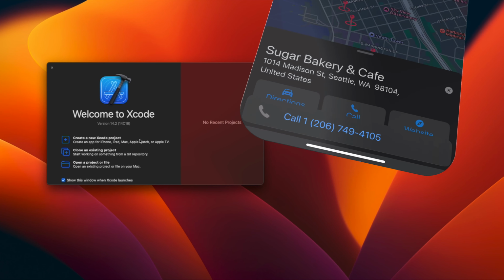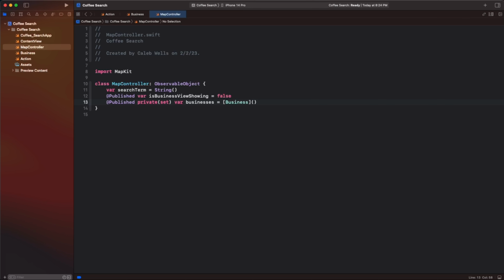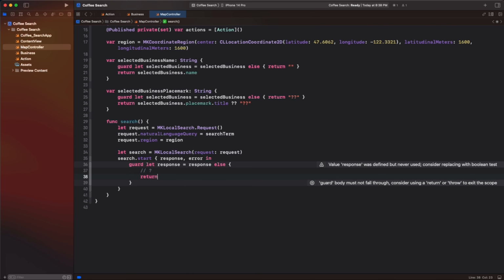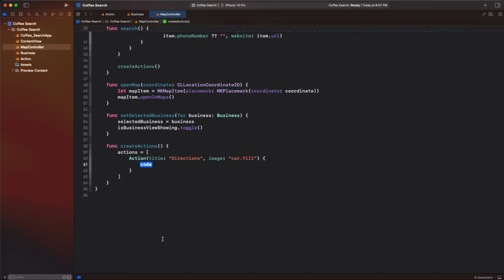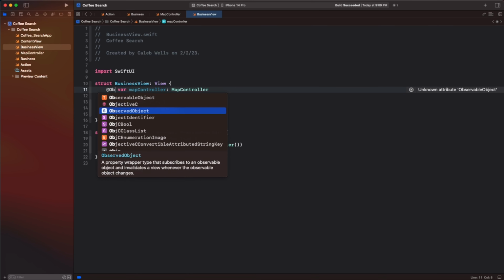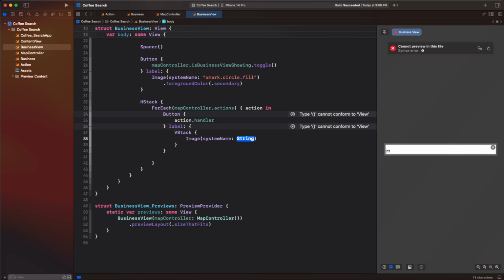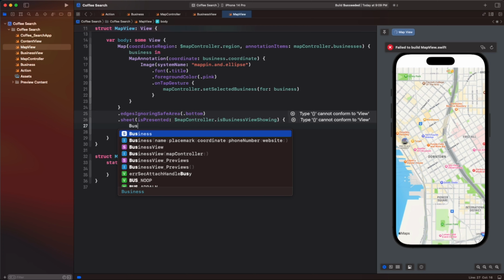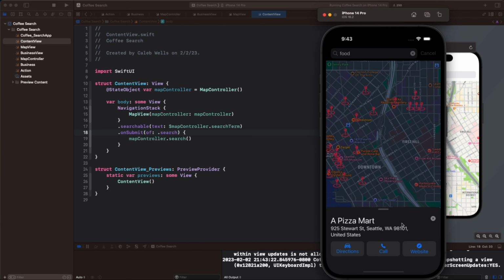How to Implement Map Integration in SwiftUI – Step by Step for Beginners (2023)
Learn how to create a searchable map view in SwiftUI. This step-by-step tutorial is perfect for beginners who are just starting out with SwiftUI and MapKit and want to build their skills. Discover the power of SwiftUI's easy-to-use framework and learn how to integrate a search bar with a map view to create a dynamic, user-friendly interface.
This tutorial is designed to be beginner-friendly, so even if you have no prior experience with SwiftUI, you can follow along and build your skills.

Chapters
0:00 - Intro
0:34 - how to make model data
4:48 - how to use MapKit
24:22 - how to make SwiftUI views for the map app
43:10 - Outro